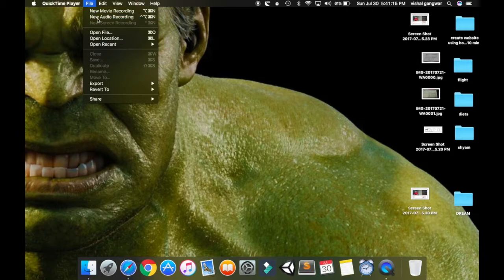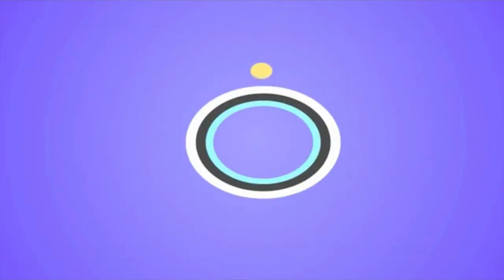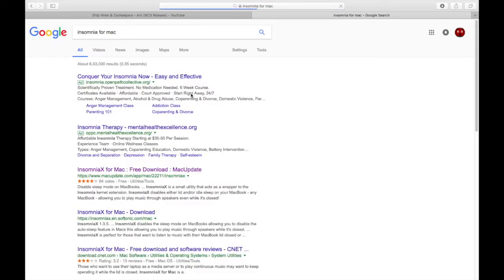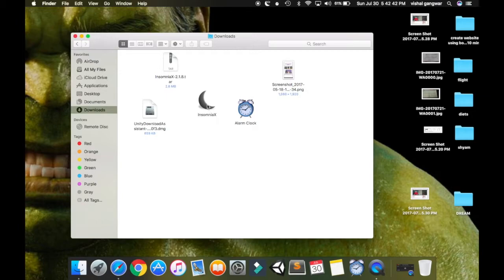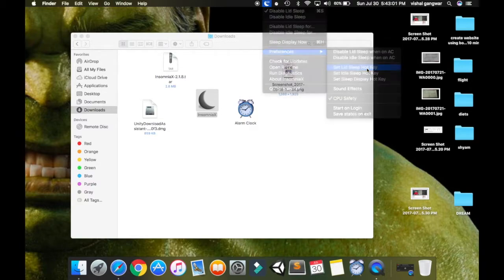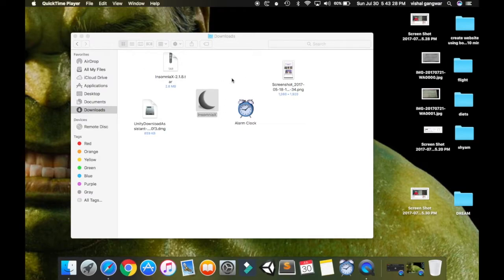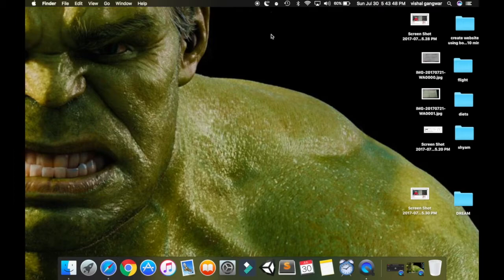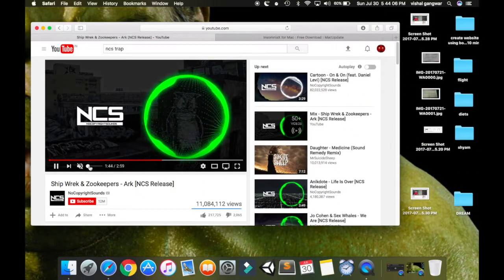How to Play Music with Macbook Display Off or In Sleep Mode